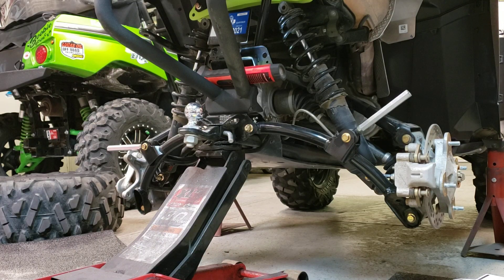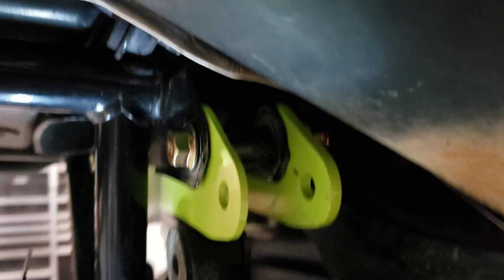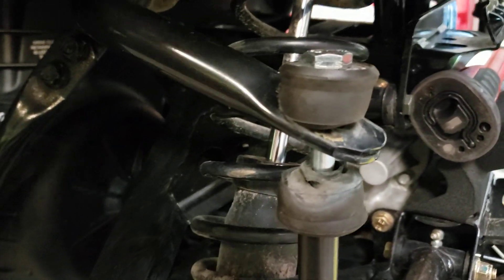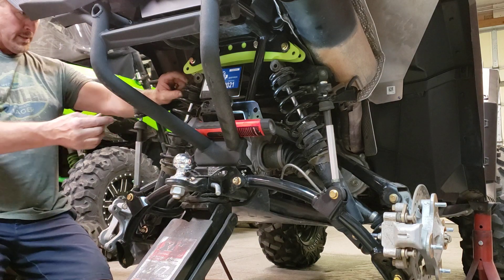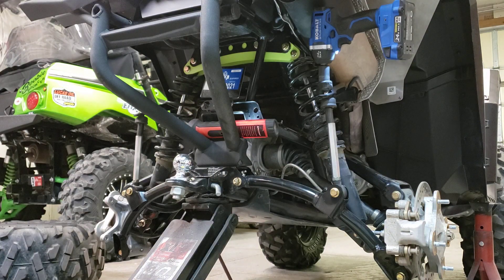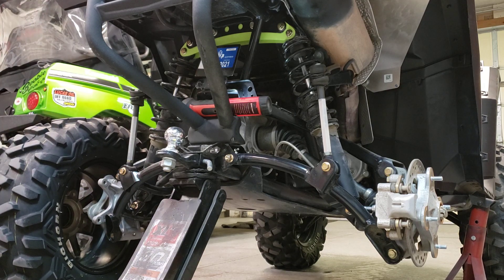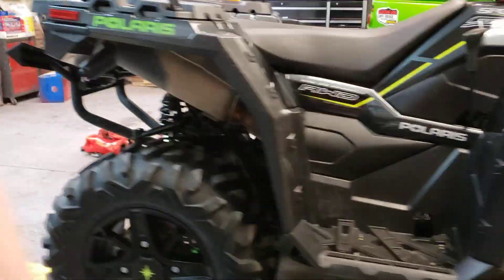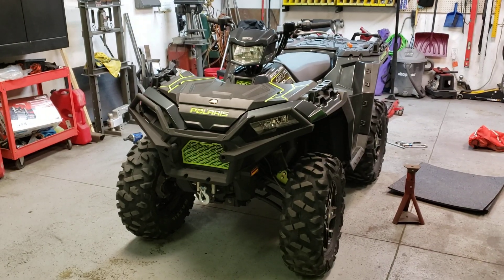2' lift kit install 2019 Polaris sportsman 850HO premium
Lift kit install